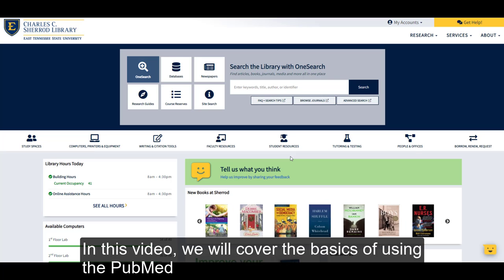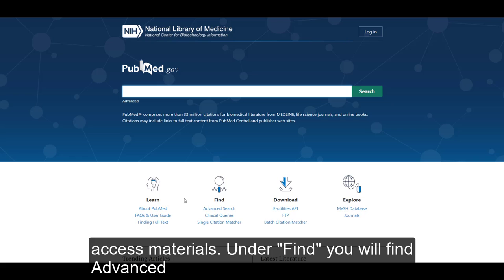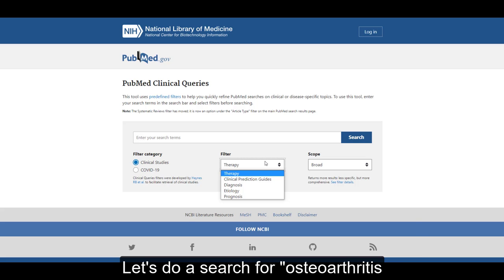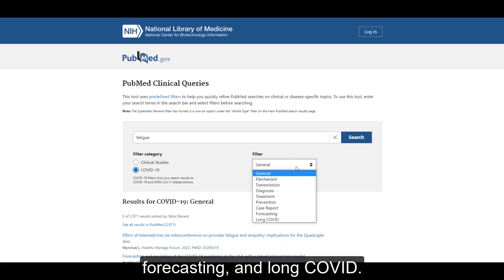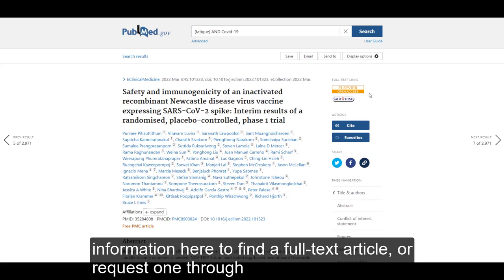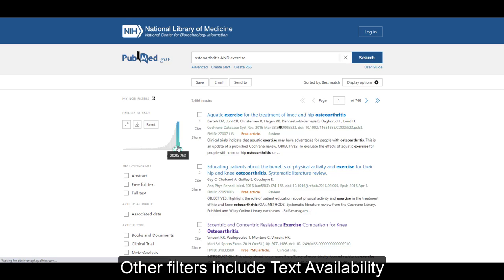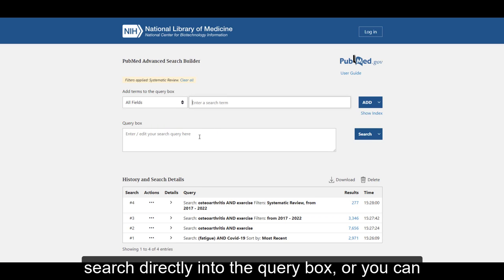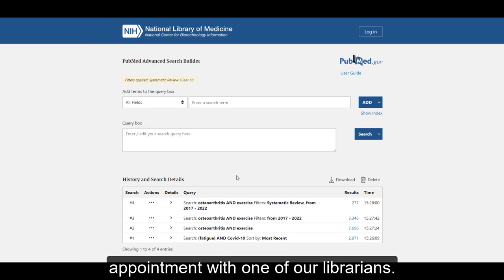Sherrod Library Online Tutorials: PubMed Database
Learn how to find articles using PubMed in this online tutorial.

Was this tutorial helpful? Let us know